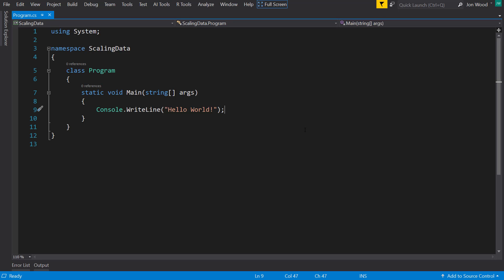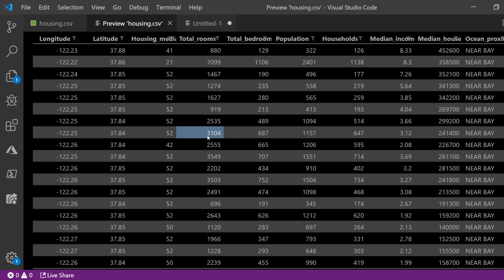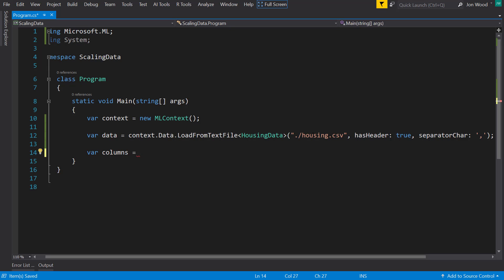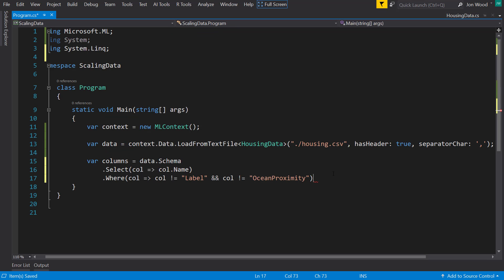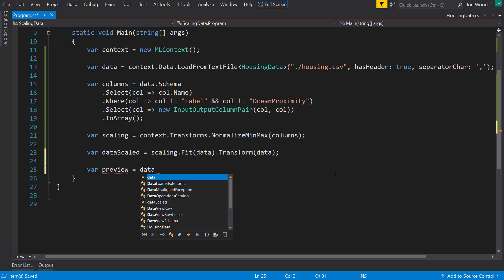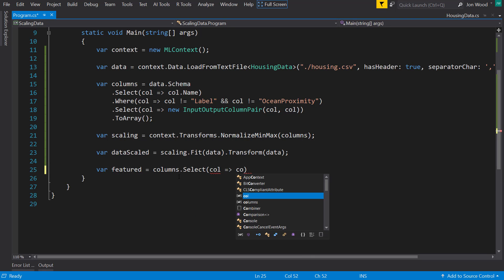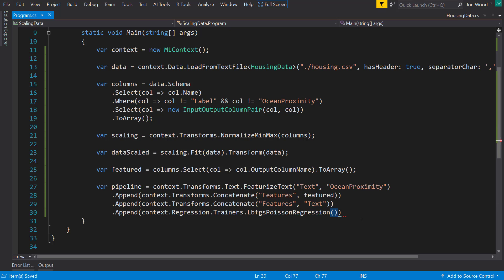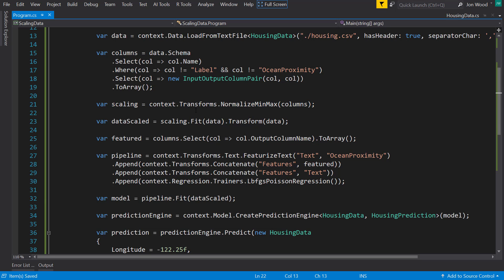ML.NET Tutorial: How to Scale Numerical Data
This video will show how to scale numerical data using ML.NET to help you get better performance out of your machine learning algorithms.